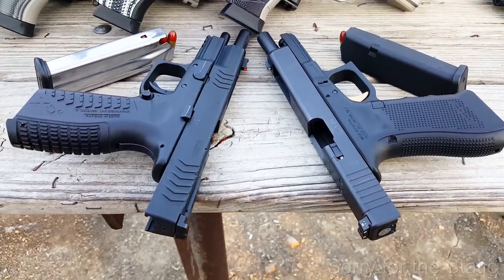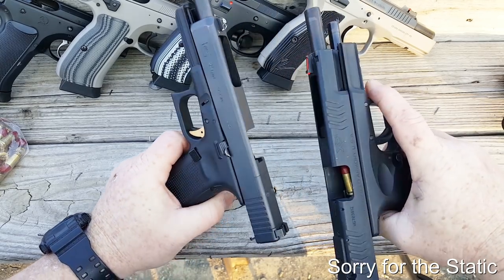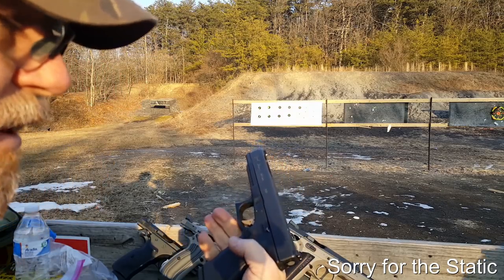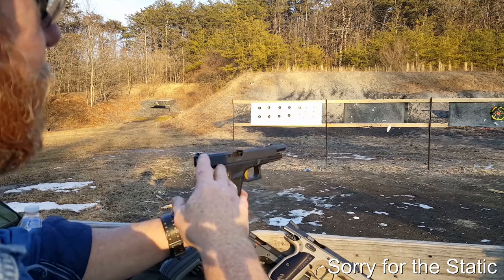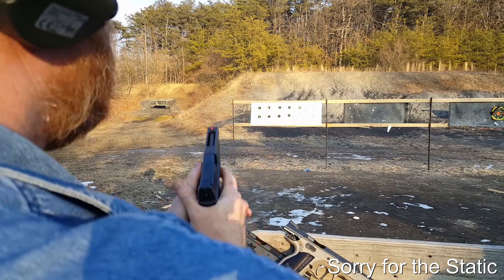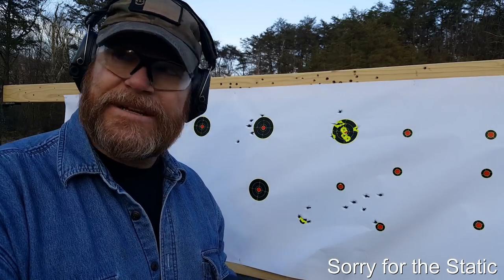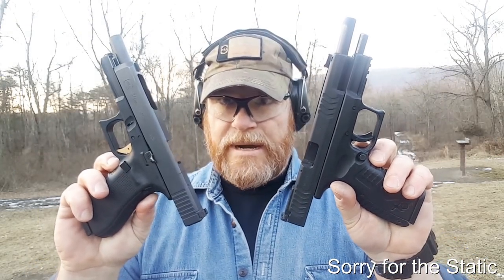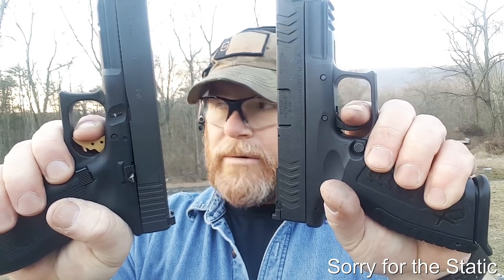Glock 34 Vs Springfield XDm 5.25! This May Surprise You!!!